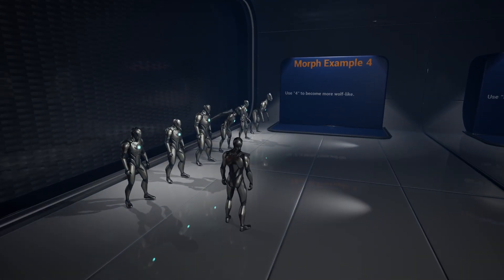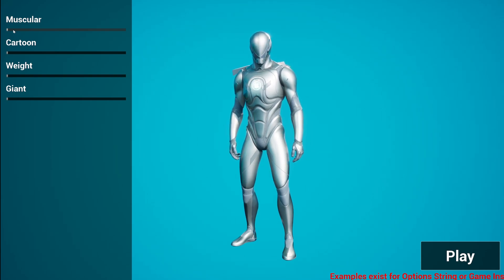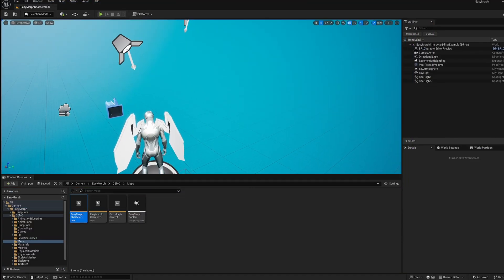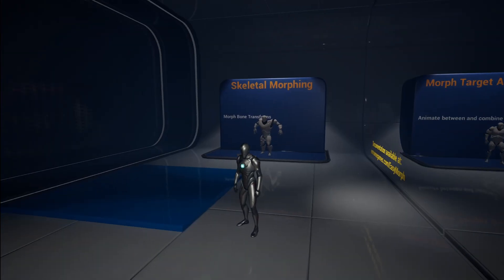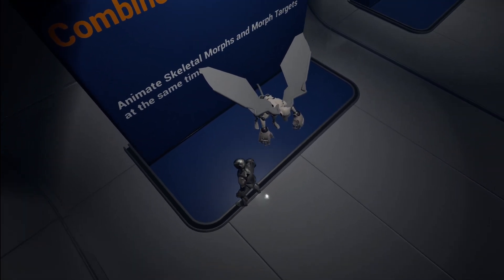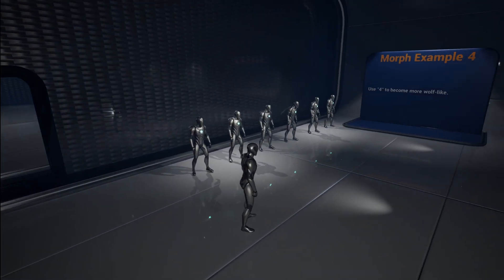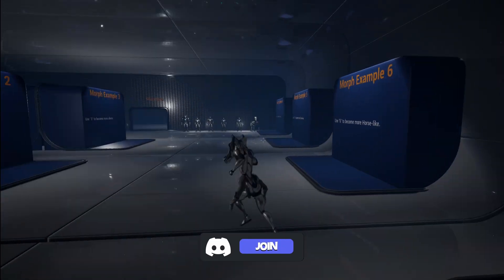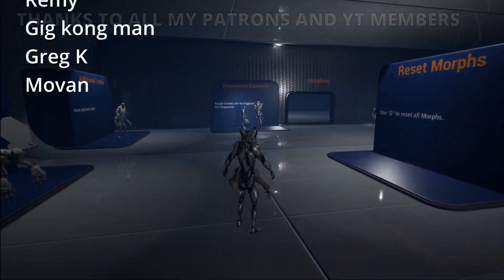Easy Morph Review - Create and Morph Insane Creatures in Unreal Engine 5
Hello guys, in this quick and simple video we are going to check out this awesome morph plugin in Unreal Engine 5.